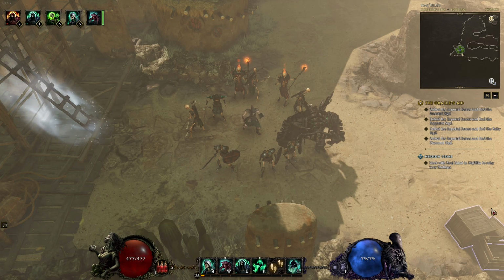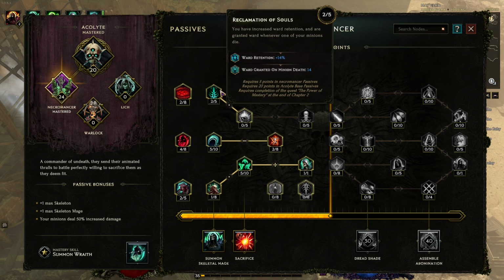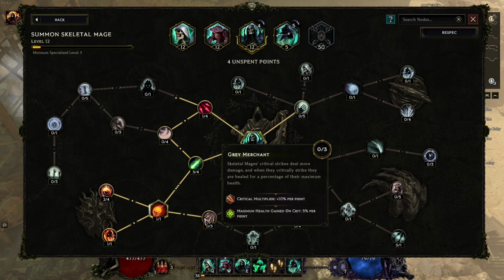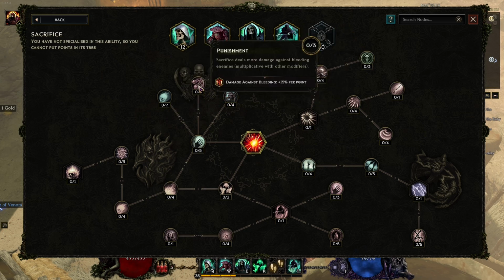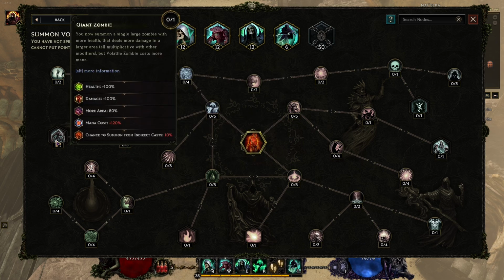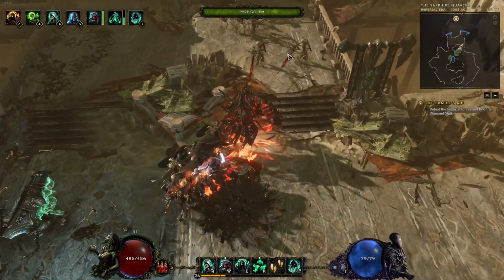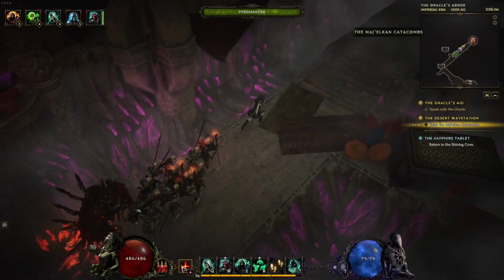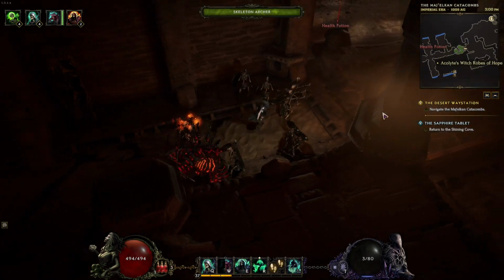First Try Acolyte to Necromancer - Last Epoch - Part 3/3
A great ARPG seems to have landed on full release, if we don't mention the servers, where I decided to go offline for this series.

In the next 15 days we will go through all of the classes and masteries in game, starting from the early game until around level 35. We will spend about 30 minutes together, then I'll be farming on my own off camera, off record, so that I can return in the next episode and we can spend all of the points which I've gathered, get a feel for the new power level and make a plan for what we might want to do going forward. Then once again I'll be farming and so on and so forth until around level 35, at which point we'll draw some conclusions and call it a day. The following day I'll create a brand new character with the next mastery or class (editing out all of the early content that we have seen and have nothing to do with the "build" that we are going for) and we repeat the plan.

There are two main reasons why I don't want to go into the end game:
1. I don't want to spoil too much to you guys. The game it's still early since it's full release, plus the server problems, so if you like what you see, there's still plenty for you to discover and master both in skills and items.
2. I want to try out all the classes before I commit to the end game with one myself. So that I don't end up like in PoE with 3000 hours played and never have tried half of the ascendancies.

I hope you will enjoy this style!